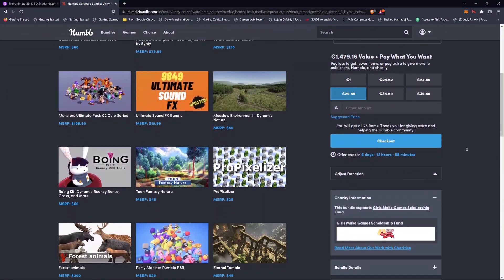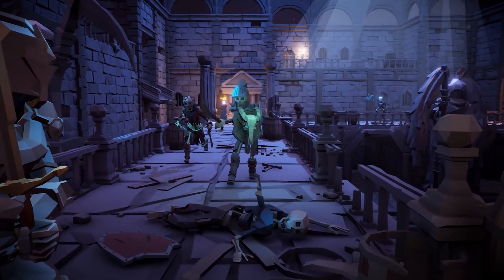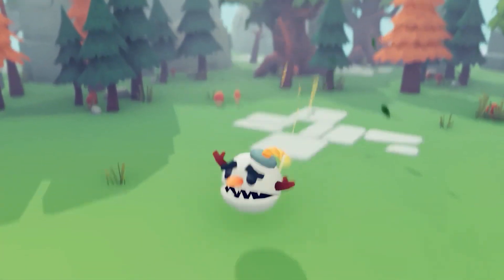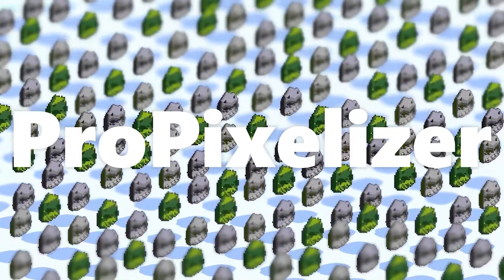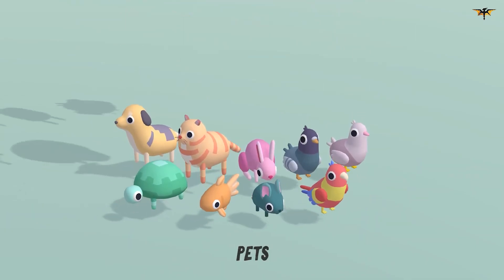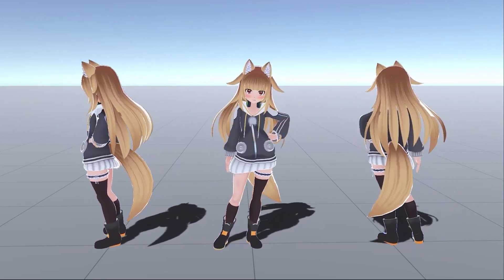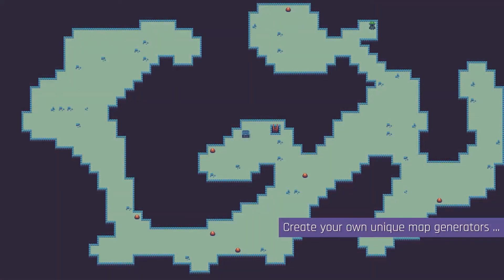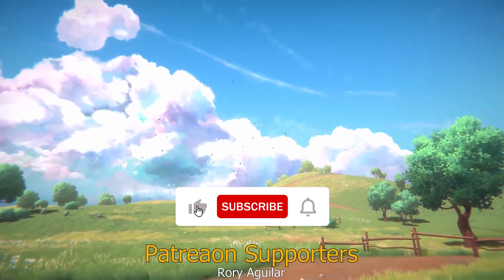Incredible Unity Art Assets Bundle - $1500 Assets Just for $30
Bring your game to life with this bundle of incredible art assets & artists’ tools—specifically curated for Unity creators! Featuring characters, environmental elements, SFX, music, animations, and prefabs, this library of thousands of assets and creative utilities will help you realize game worlds for various genres.

Build a low-poly 3D dungeon, or craft a lush natural world with an anime-inspired look. Discover loops and tracks to score your horror game, and add the sounds of battle to your fantasy epic.